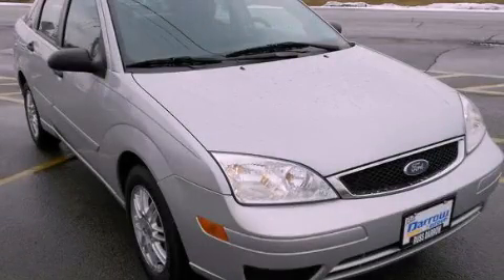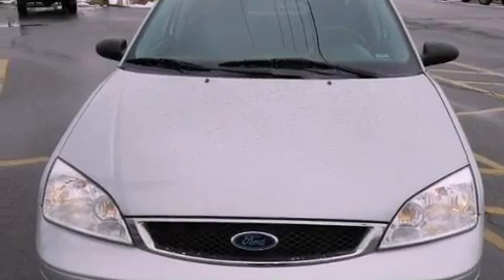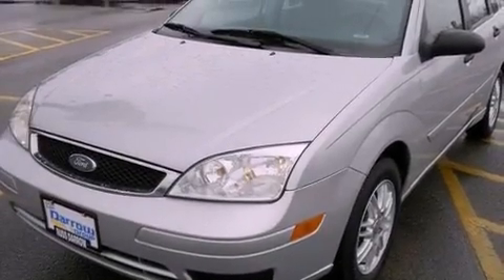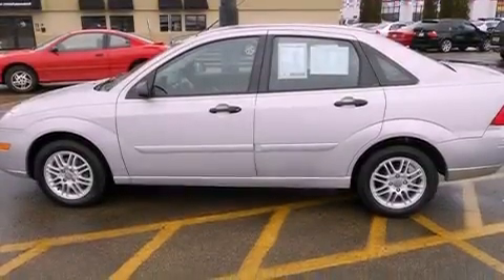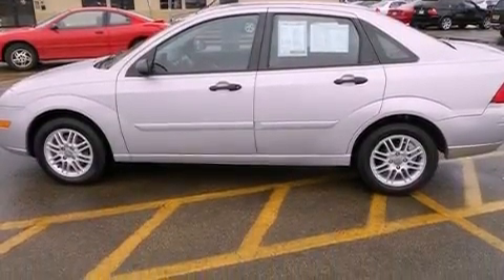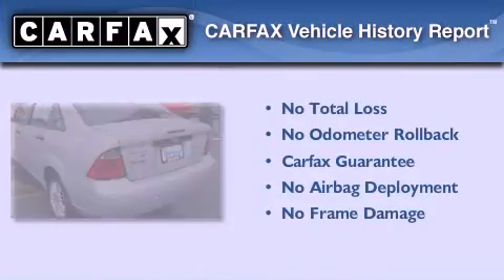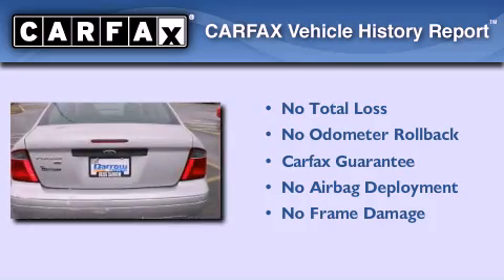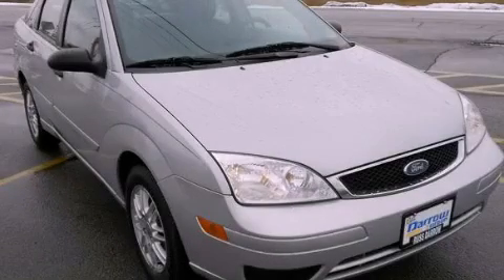Pre-Owned 2007 Ford Focus Fond du Lac WI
Year : 2007
 Make : Ford
 Model : Focus
 Engine : 2
 Trans . : 4-Speed Automatic
 Exterior : CD Silver Clearcoat Metallic
 Miles : 88,356

 Stock : K120654A

 416 N. Rolling Meadows Drive